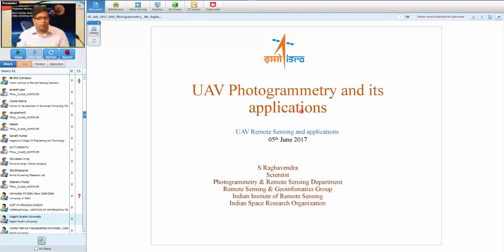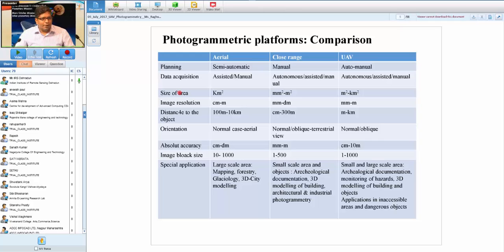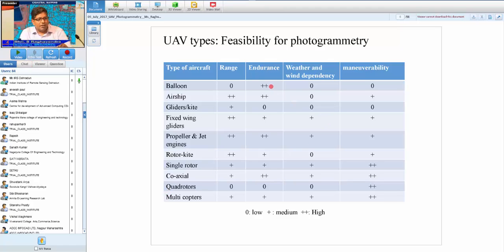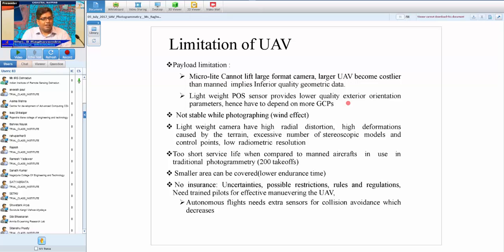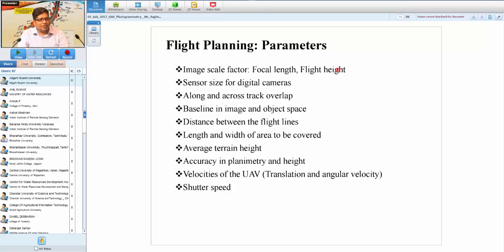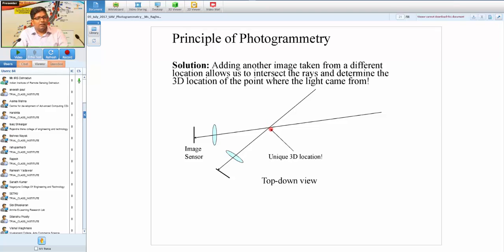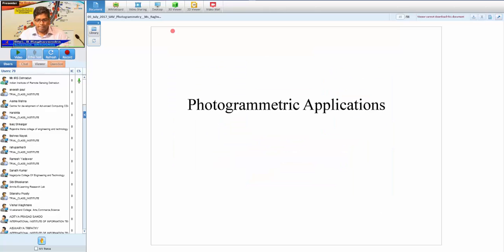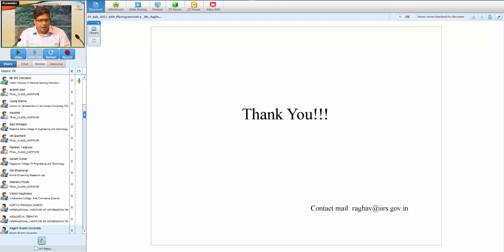05 July 2017 UAV Photogrametry and its Appliction Shri S Raghavendra